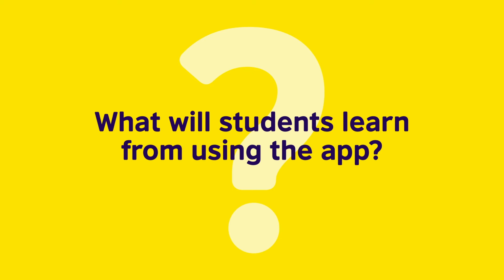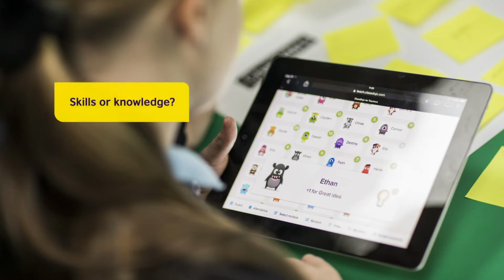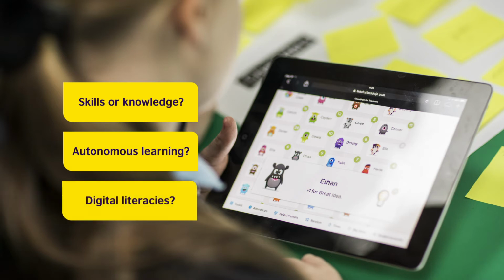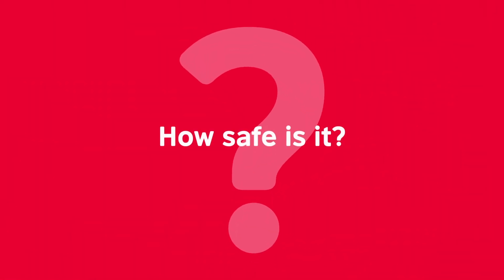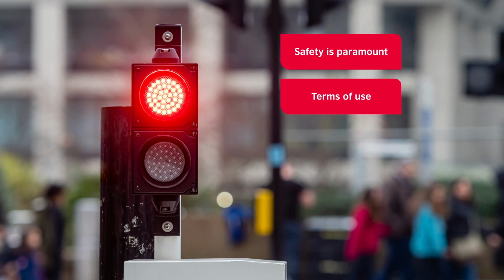How to use Apps to support student learning (Part 5/6)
Recorded in December 2021

In this session, Nik Peachey suggests how teachers can select apps to benefit student learning. With so many apps available, there must be a sound rationale to the selection process.

This video is part five of six.